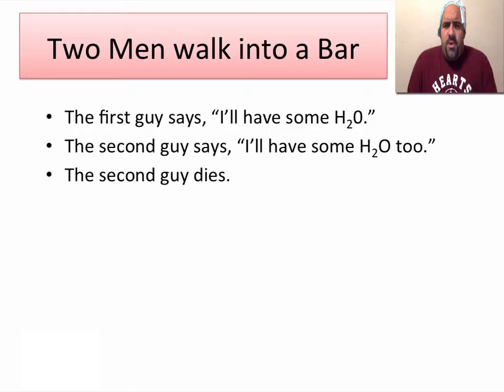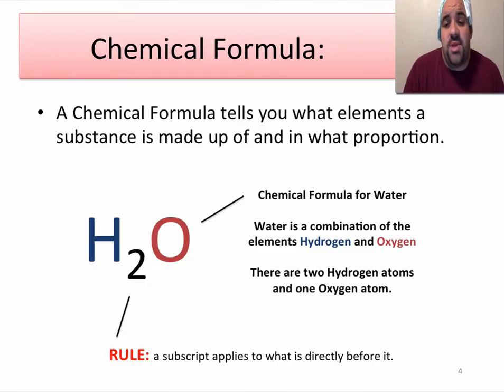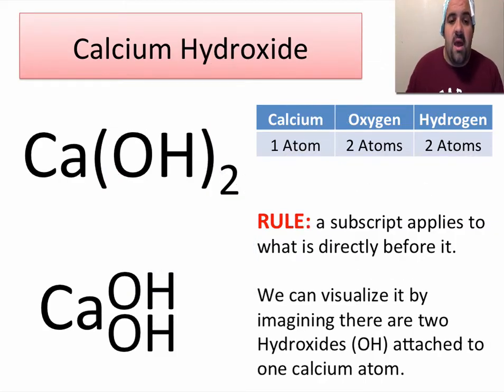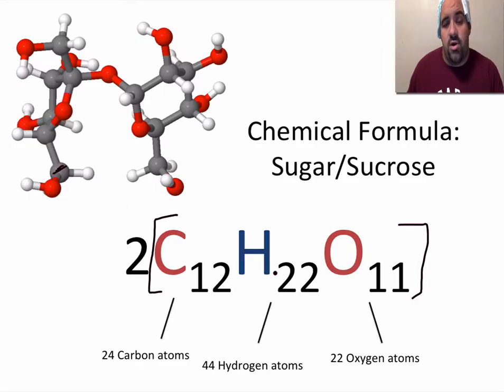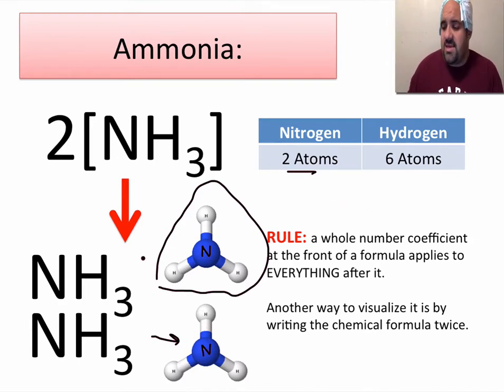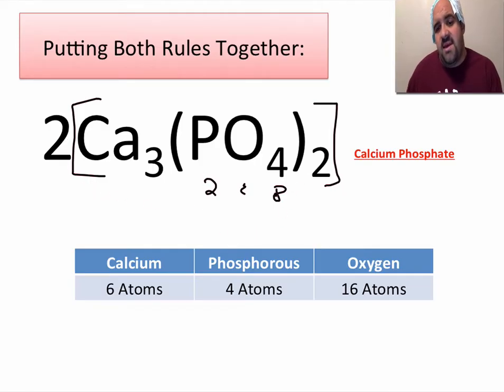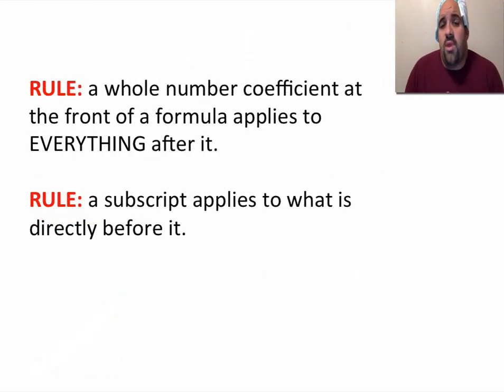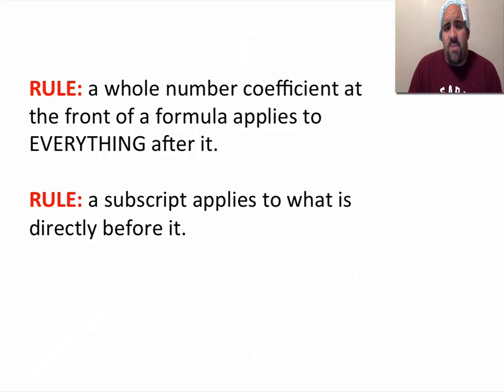Reading Chemical Formulas: Counting Atoms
What a chemical formula means and how to interpret them and count atoms.